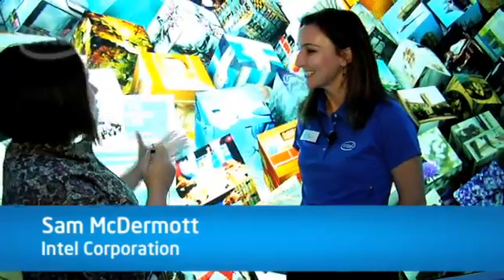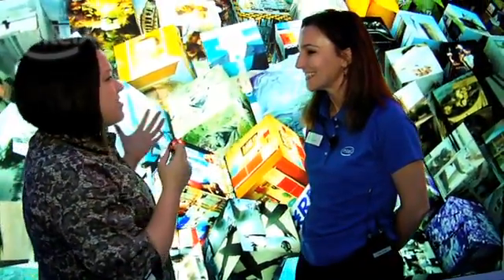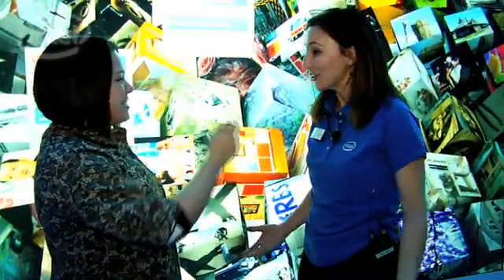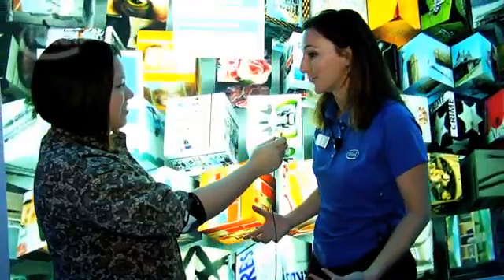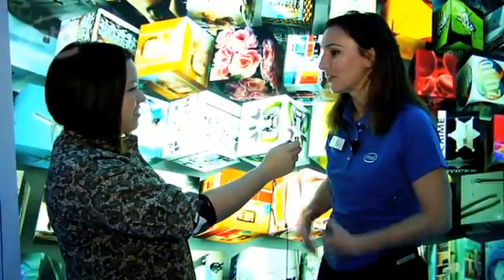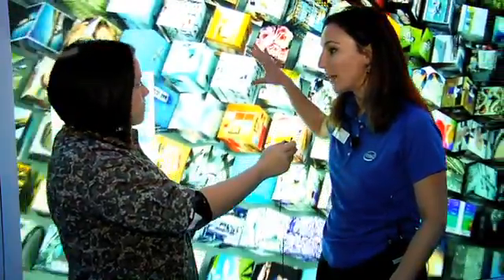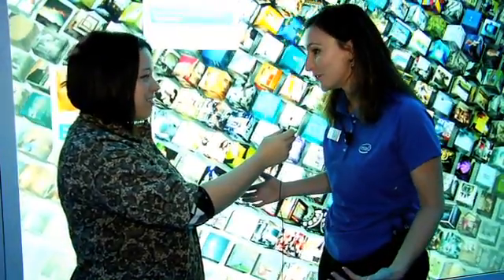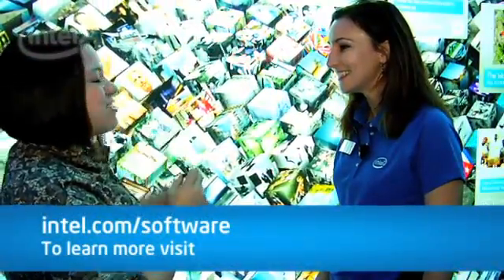Infoscape Multitouch Live Stream Running on 1 Chip!!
Sam from Intel gives us the background on this proof of concept 7 foot multitouch live streaming screen running on just 1 Intel Core i7 Processor. It's not coming to market but we are glad they decided to make it anyways.